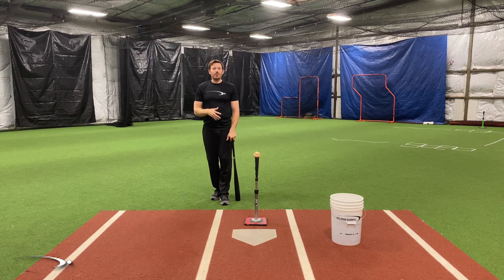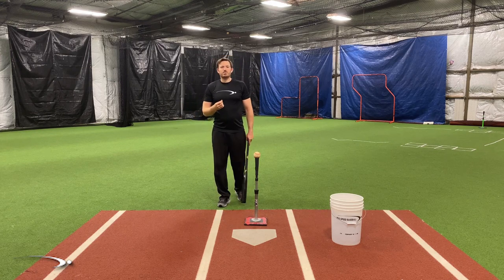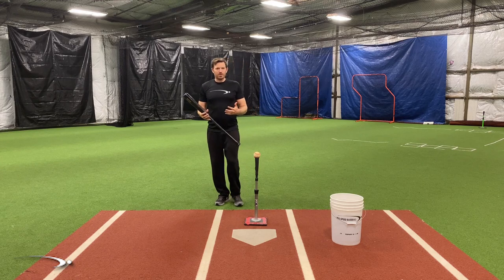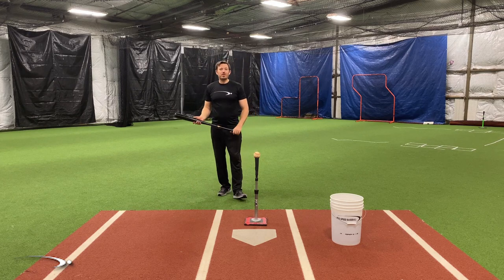How Stance Width Affects Swing | Baseball Hitting Mechanics (Pro Speed Baseball)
Stance width is rarely discussed in the world of hitting...

...yet it is vitally important to understand the advantages and disadvantages to how wide the stance is...

In today's lesson, we are going over how the width of your stance promotes the way you get the bat to the ball.

The number 1 thing to always remember is the width of the stance does not mean it will cause you to swing good or bad...

...but your stance width will heavily promote or inhibit efficient mechanics.

Michael Derr